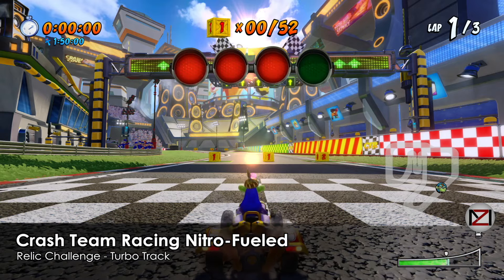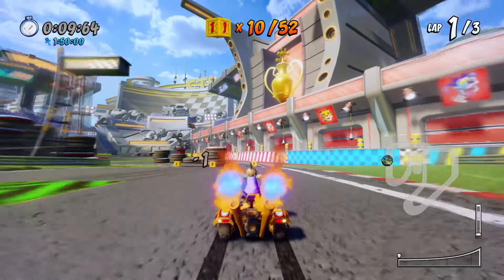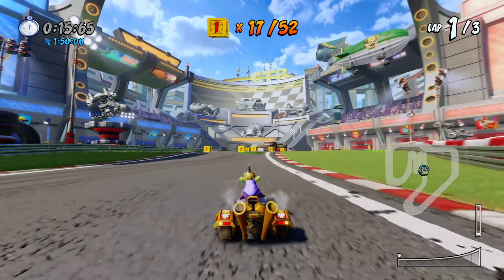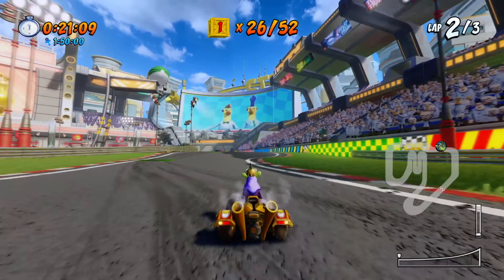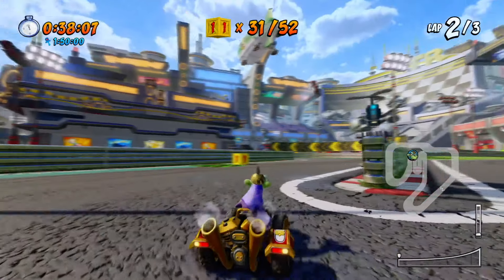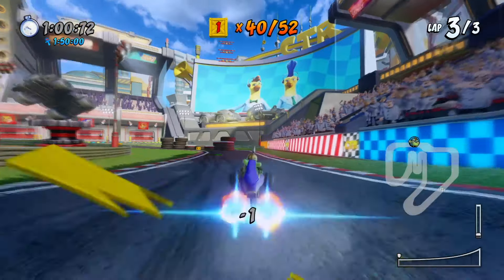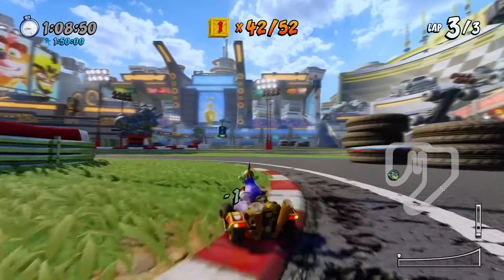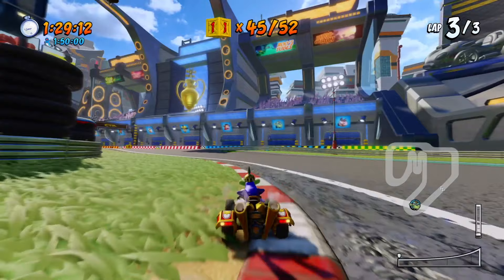Crash Team Racing Nitro-Fueled - Relic Challenge - Turbo Track (Guide)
The final relic challenge in the game and can be found in the Adventure mode.
Its fairly easy with Krate visible and reachable, with some hidden behind the pile of tyres.